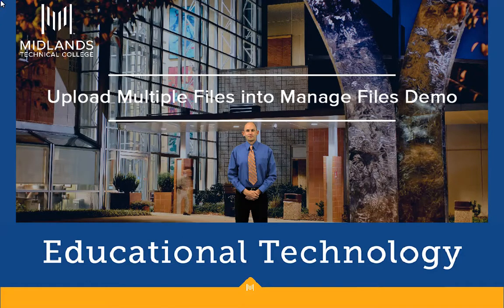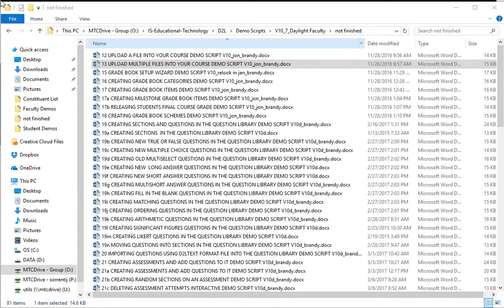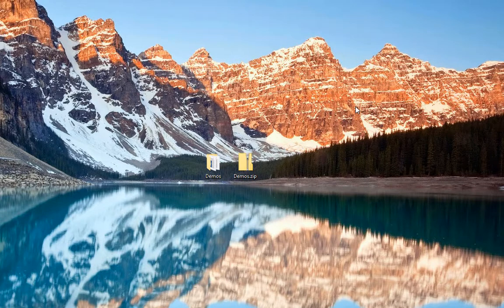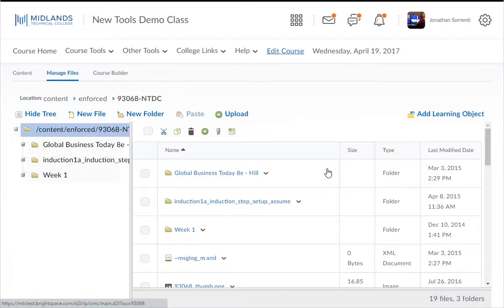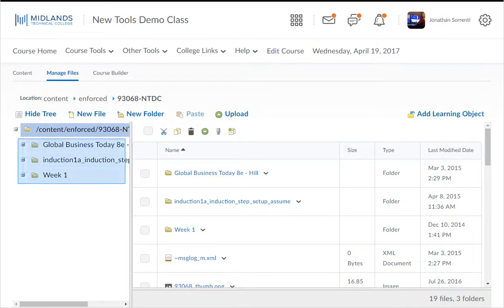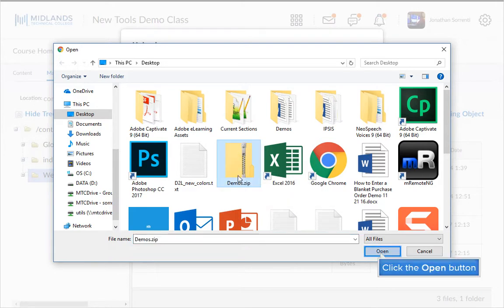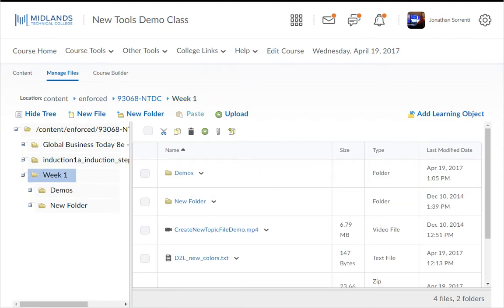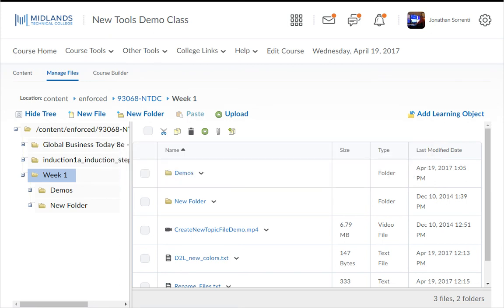D2L Brightspace v10.7 Daylight Upload Multiples Files into Manage Files Demo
Welcome to the ‘Upload Multiple Files into Your Course for Later Use’ Demo.
In this demo, you will learn how to upload more than one file at a time into your D2L Brightspace class.
At the end of this demo, you will be able to zip your files, upload into your content area, and unzip your files for later retrieval when building topics, news items, etc.

First, on your computer, put all of the files you want to upload into one folder.  Note where that folder is located on your computer.

Right-click that folder, scroll down to the ‘Send to’ choice, and then choose ‘compressed folder’.  This will make a zipped file, using the folder’s name, and the extension .zip.  Note where this file is located, as you will need to find it later.

Login to your D2L Brightspace account and go into your course.
On the course navigation bar, click on the Course Tools dropdown menu. Then choose the Content link.
Click on Table of Contents on the left.  It will open up in the center of your page.  Click the Related Tools drop-down menu.
Select Manage Files.
You can also get here by clicking Edit Course on the course navigation bar. Then click on Manage Files.

This takes you to an area similar to ‘My Documents’ on your computer.  It is a ‘behind the scenes area’ where all of your files are stored and managed.  Students cannot see files in this area.  This is your ‘holding area’ for files that you are using or might later use in your course.

This is where we will upload the files.
Select the folder where you would like to store this file, or create a new folder.
Click the Green Upload Button.
On your computer, locate the zipped file you wish to upload and left-click, hold and drag the zipped file to the drag and drop section.
-Or-
Click the Upload Button.
Locate the zipped file you wish to upload and Select the file and click open.
Click the down arrow next to Zipped File in your Manage Files. Then select to Unzip.  Your zipped file will be unzipped.  A folder will be created, using the name of the zipped file.  If you click on this folder, you will find your files.

Next, locate the zipped file in your Manage Files area. Since you unzipped it, you don’t need this anymore.  Click on the select box next to the file.  Click the trash can on the bar at the top to delete this file.  Click Yes to delete it.
You have now successfully uploaded multiple files into your course.

If you later want to add these files to your course, watch the “Creating a New Topic from a Course File Demo”